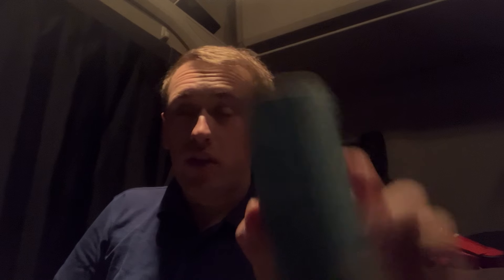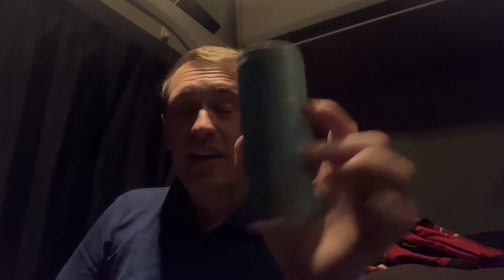Drink Review • Red Bull: The Winter Edition 2024; Iced Vanilla Berry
Actually Tastes Werid, Shame.